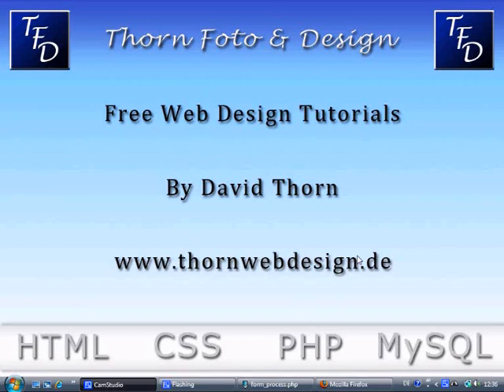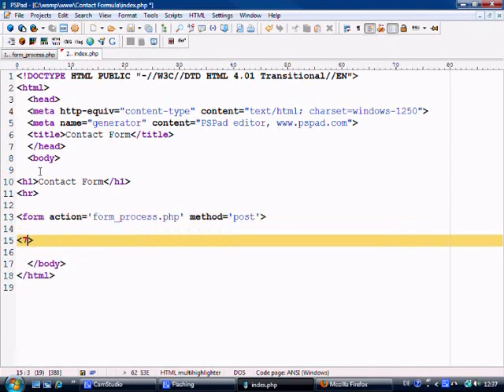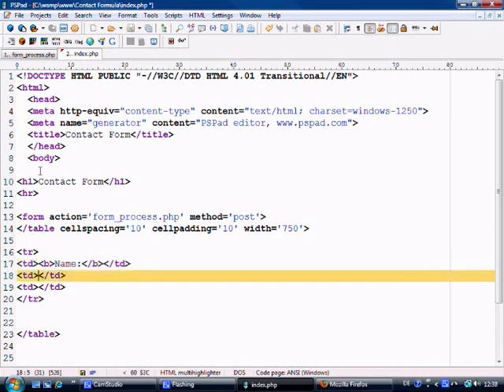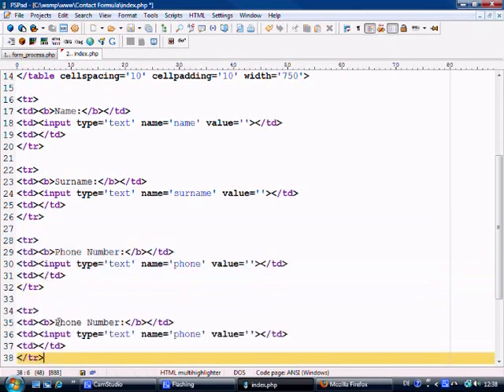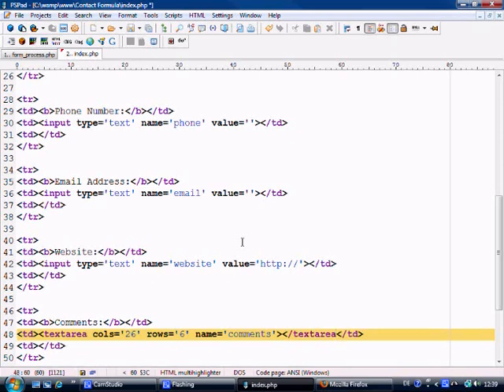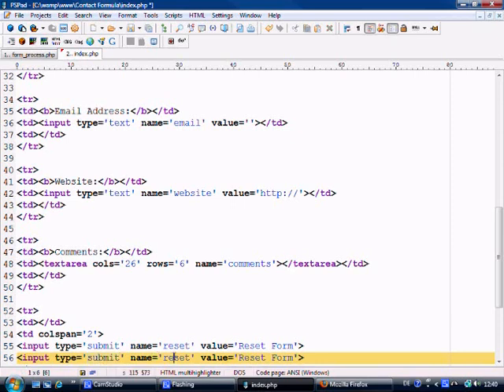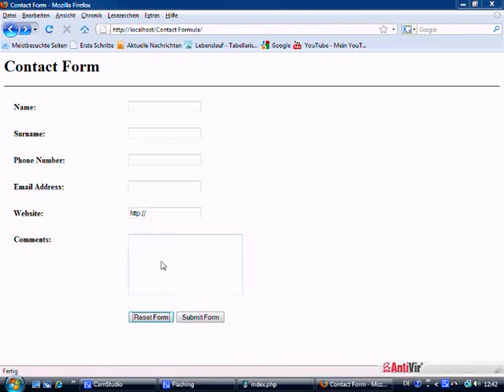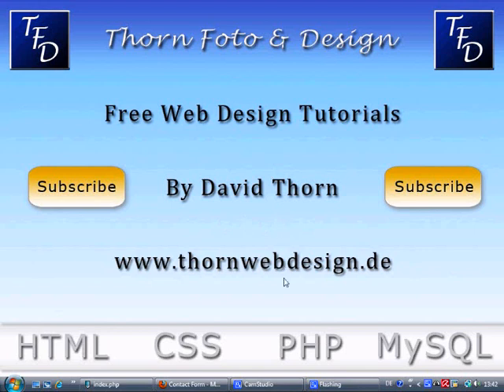HTML & PHP Tutorial - Building a working Contact Form Part 1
Welcome to our HTML & PHP Tutorial series, where we guide you through the process of building a functional contact form using HTML and PHP. In this first part of the series, we focus on the foundational steps needed to create a basic yet fully operational contact form that will serve as the backbone for collecting user information and sending emails through your website. This tutorial is designed for web developers at all levels who are eager to learn how to integrate PHP with HTML to create interactive and user-friendly web applications.

In this video, we start with an introduction to the core concepts of HTML form creation and PHP script integration. Our goal is to provide a step-by-step guide that covers the essential aspects of building a contact form from scratch, ensuring you have a solid understanding of each component involved in the process. By the end of this tutorial, you will have a working contact form that can collect user data and process it using PHP.

Here’s what we’ll cover in this tutorial:

- Introduction to HTML forms: We begin by discussing the basics of HTML forms, including the various input elements and their attributes. You will learn how to create a simple form layout using HTML tags, such as input, textarea, and button, to collect user information like name, email, and message.
- Setting up the form structure: We guide you through the process of setting up the form structure in your HTML file. This includes adding labels, organising form fields, and ensuring a user-friendly layout that enhances the overall user experience.
- Creating the PHP script to handle form data: Learn how to write a PHP script that processes the form data. We will cover essential PHP concepts such as capturing form input using the $_POST superglobal, validating the data to ensure it meets the required criteria, and sanitising it to protect against malicious input.
- Form validation techniques: Understand the importance of form validation and how to implement both client-side and server-side validation. We will demonstrate how to use JavaScript for immediate feedback and PHP for secure validation on the server.
We will explain how to use PHP’s mail() function to send emails and discuss common issues you might encounter, such as email headers and spam filters.
- Basic error handling: Learn how to handle errors gracefully, providing feedback to the user if something goes wrong during form submission. This ensures a smooth and professional user experience even when issues arise.
- Testing and debugging: We will show you how to test your contact form to ensure it works as expected. This includes checking form submissions, validating email functionality, and troubleshooting common problems.

Throughout the video, we provide practical examples and live coding sessions to help you follow along and apply what you’ve learned to your own projects. Each step is explained in detail to ensure you have a comprehensive understanding of how HTML and PHP work together to create a functional contact form.

Why watch this video? Building a contact form is a fundamental skill for any web developer. It’s an essential feature for websites, enabling users to get in touch with you easily. This tutorial offers a clear and concise guide to mastering the basics of HTML and PHP, setting a strong foundation for more advanced web development tasks. Whether you are just starting or looking to refresh your knowledge, this video is an invaluable resource for enhancing your web development skills.

When to watch this video? This tutorial is perfect for anyone ready to learn how to create a contact form using HTML and PHP. It’s ideal for students, aspiring web developers, and professionals looking to improve their skill set. Whether you are working on a personal project, preparing for a job interview, or simply expanding your knowledge, this video provides the step-by-step guidance you need to succeed.